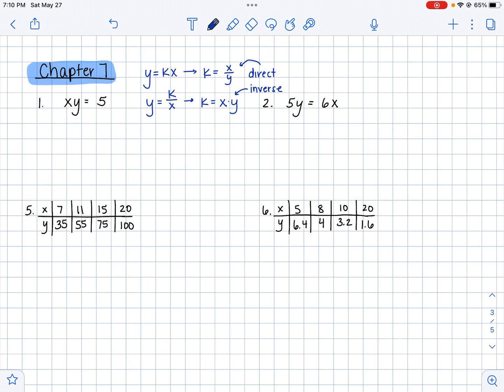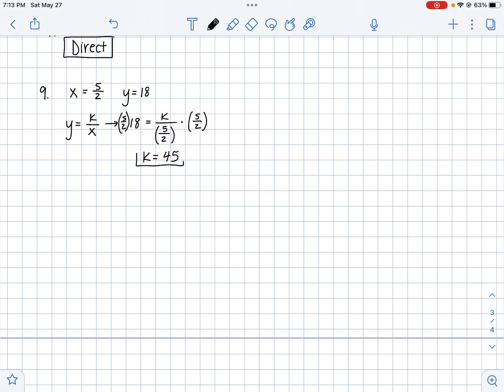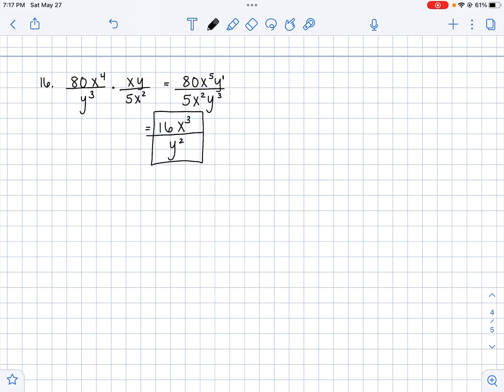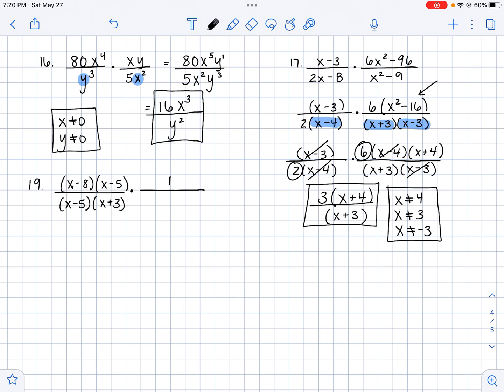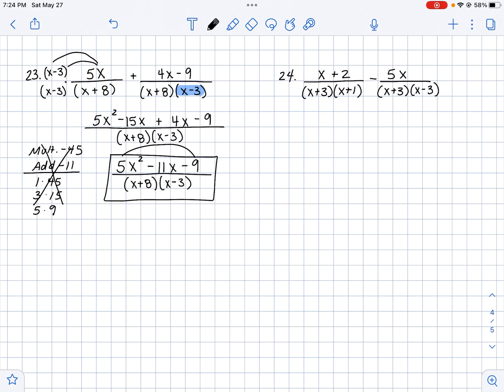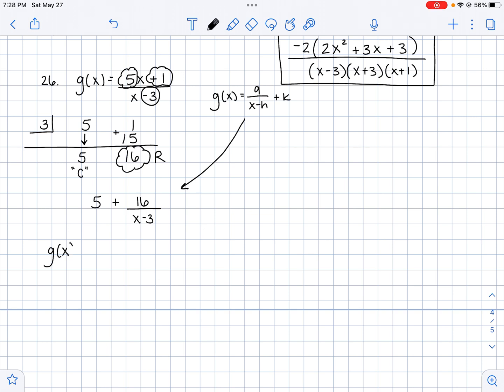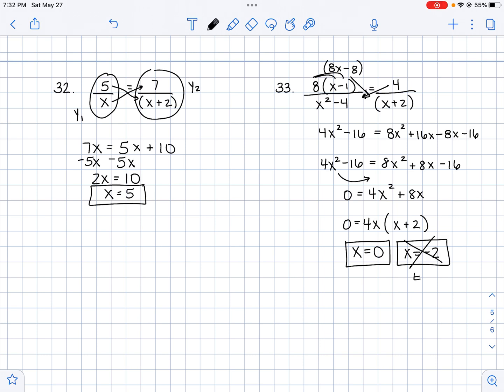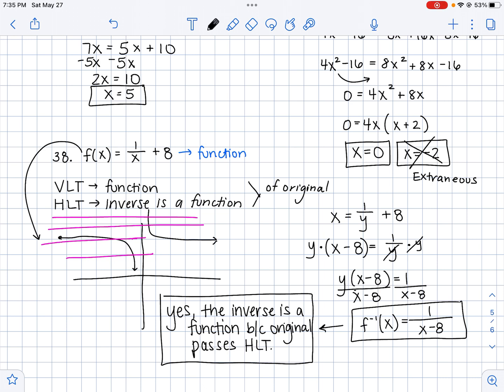A2 Chapter 7 Exam Review Video